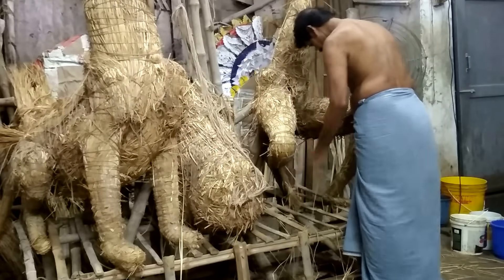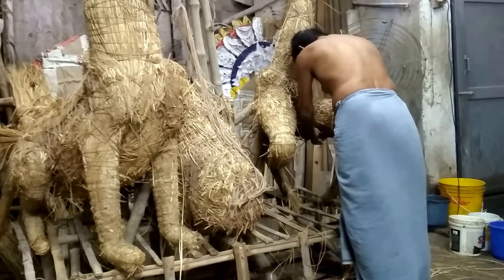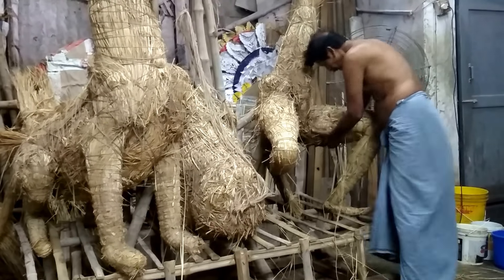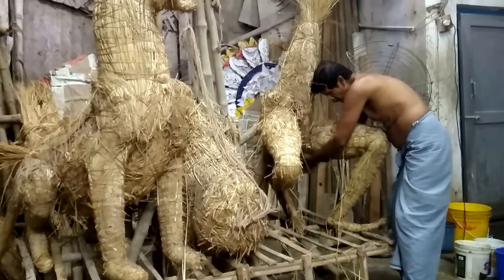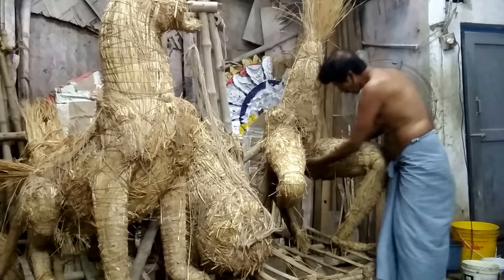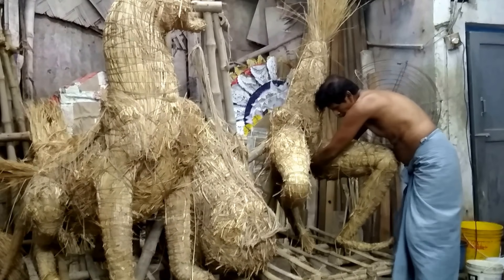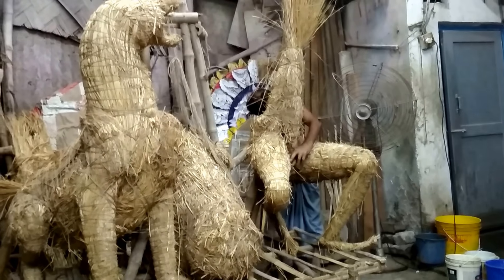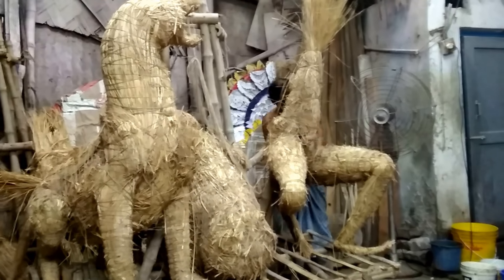Kumartuli Diary 4 ।Durga idol Making | Kolkata | Durga Puja 2018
Makeing Protima using Straw.
Studio : Silpa Bharati,
Artist: Gora Chand Paul & Sons, Kumartuli, Kolkata
খড় দিয়ে প্রতিমা বানানো হচ্ছে।  স্টুডিওঃ গোরা চাঁদ পাল অ্যান্ড সন্স, কুমারটুলী, কলকাতা ।
প্রতিমা শিল্পী: গোরা চাঁদ পাল অ্যান্ড সন্স, কুমারটুলী, কলকাতা ।